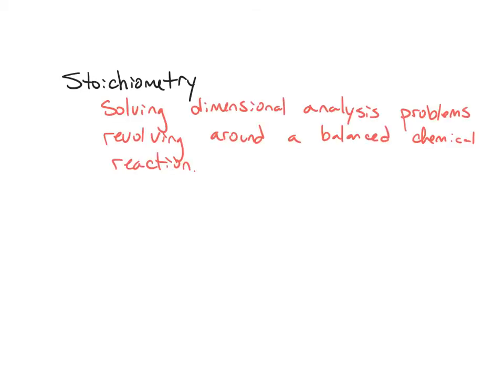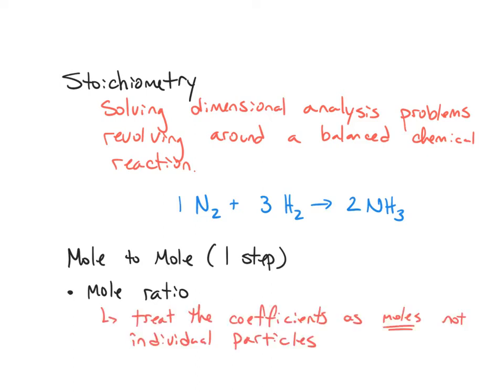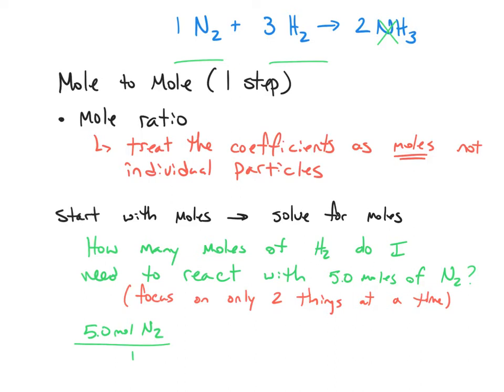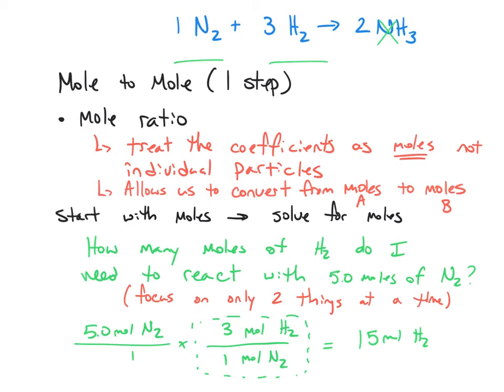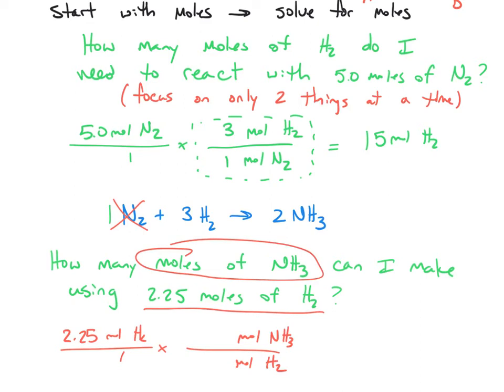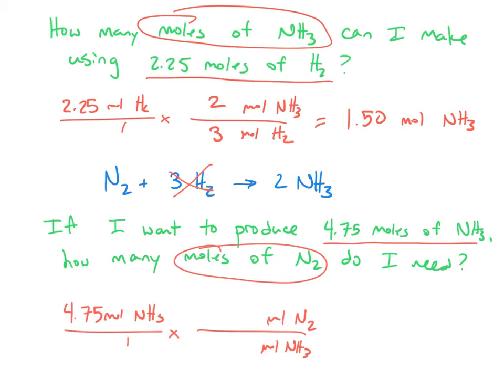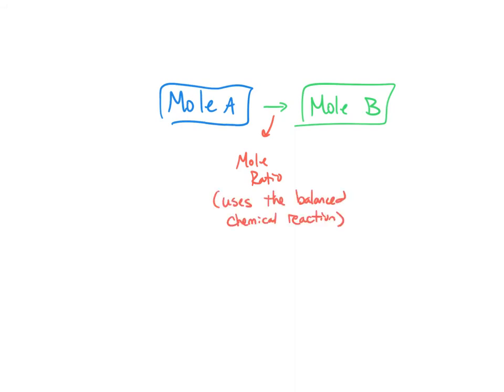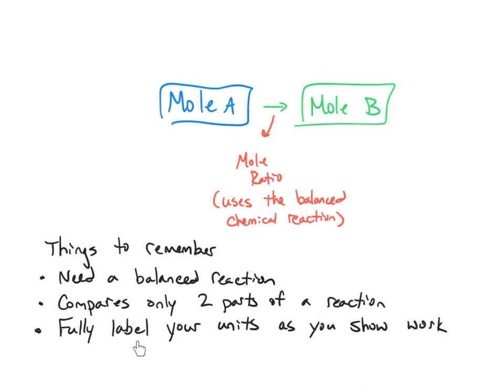Regular Chemistry U08.01 - Mole to mole (1 Step)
Use the mole conversion to convert between moles of substances in a chemical reaction